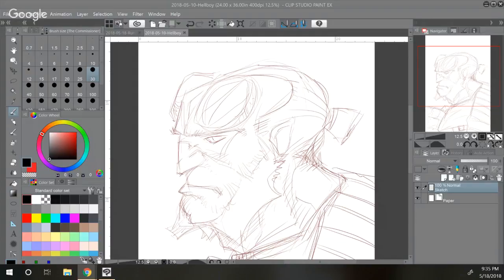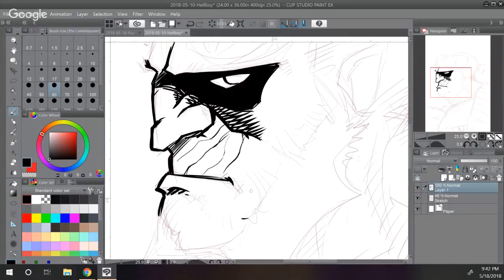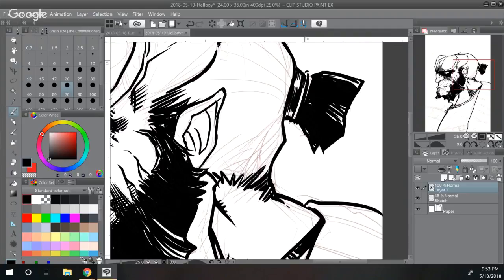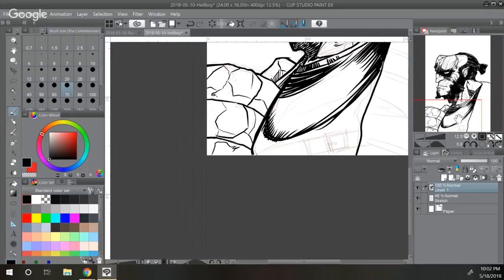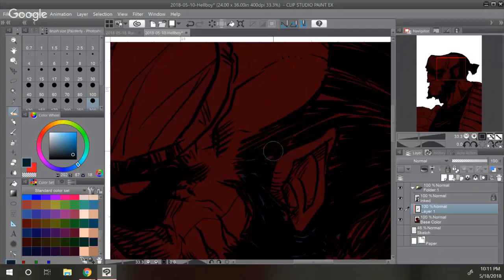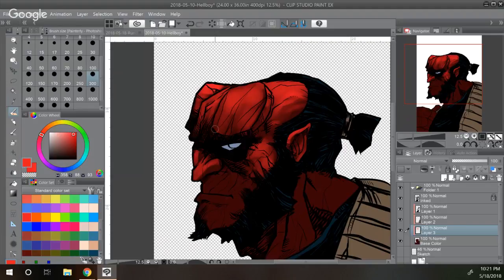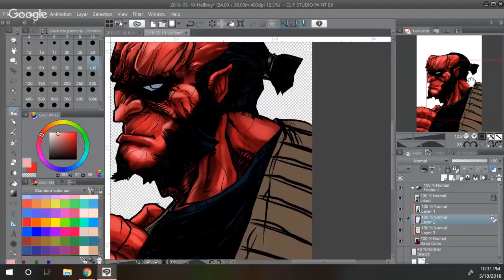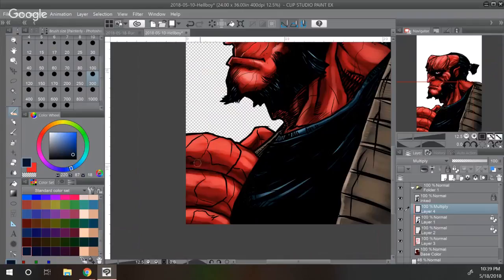Painting Hellboy by Loc Nguyen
Testing out YouTube Live Streaming as I inked and start painting Hellboy, using Clip Studio Paint on a Microsoft Surface Book 2.